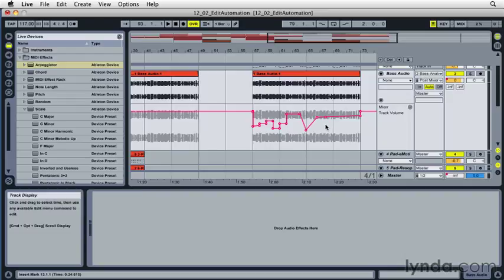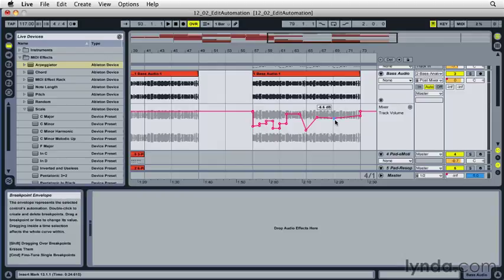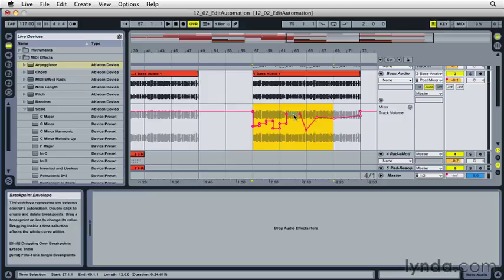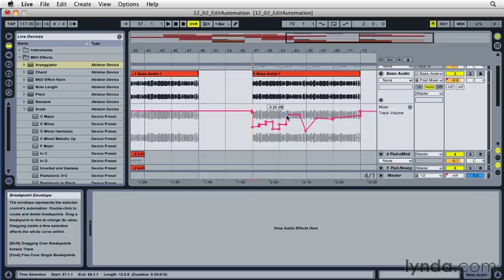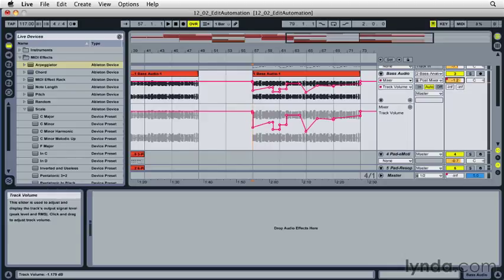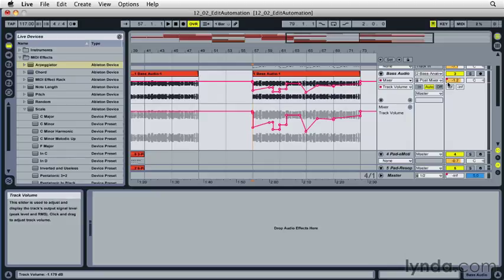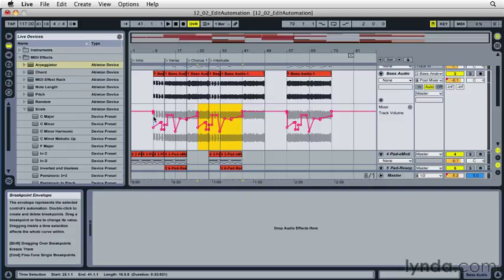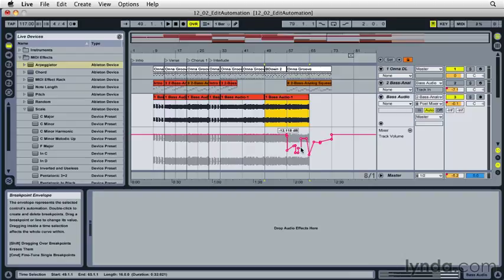1202 Editing existing automation information